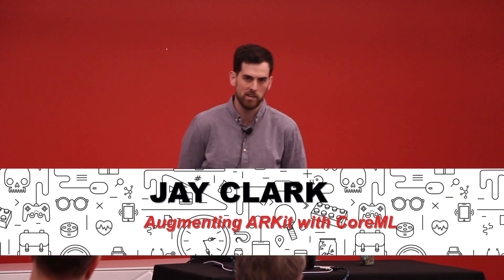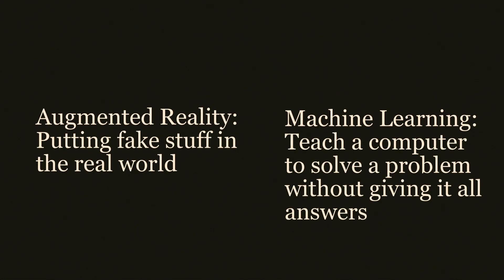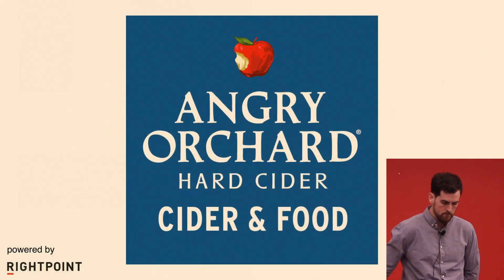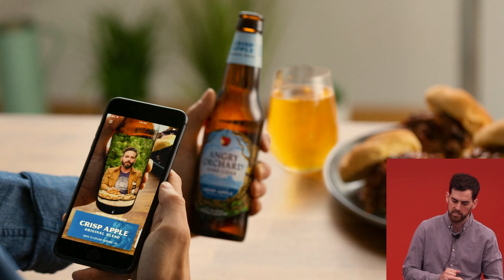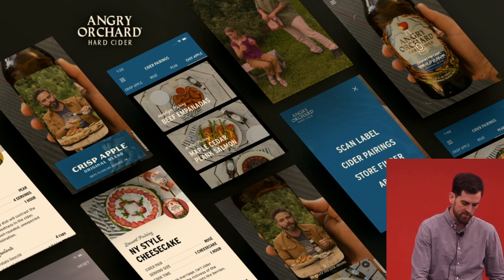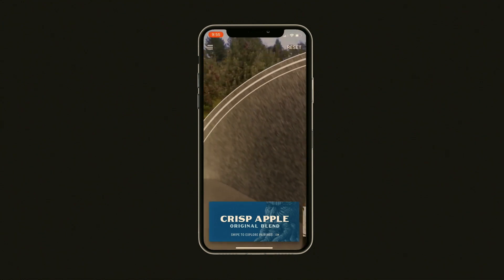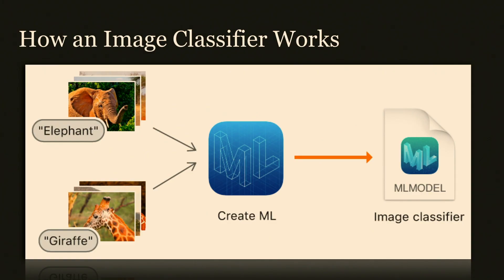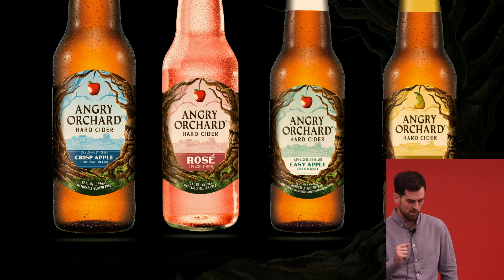Augmenting ARKit with Core ML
Jay Clark talks about how ARKit technology for iOS can be enhanced with the capabilities of Core ML. The talk shows some of the work under the cover of Angry Orchard's Augmented Reality Cider App.